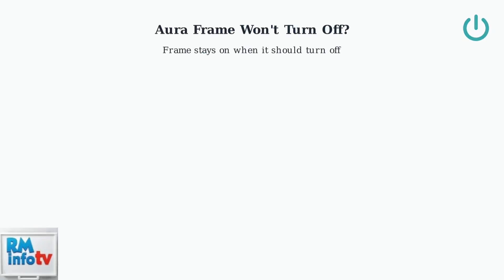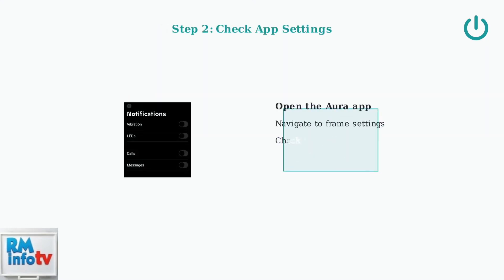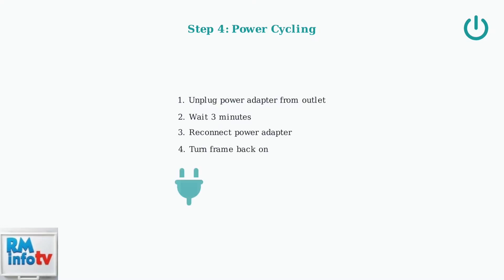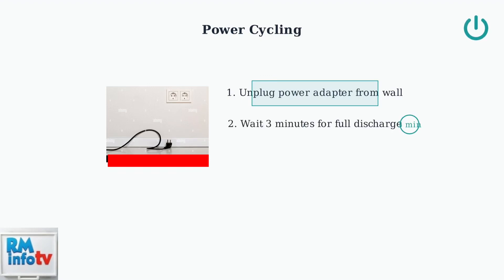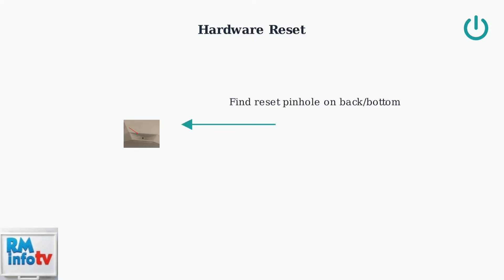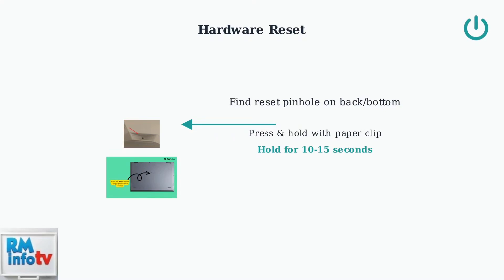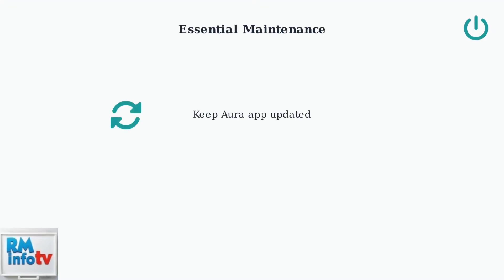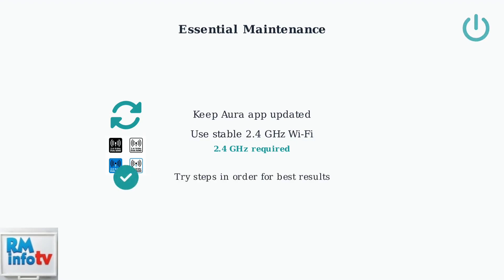How to Fix Aura Frame Not Turning On – Full Power On Troubleshooting Guide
In this comprehensive troubleshooting guide, we will explore effective solutions for fixing your Aura Frame that is not turning on. Whether you are experiencing a complete power failure or intermittent issues, this video will provide step-by-step instructions to help you diagnose and resolve the problem. We will cover essential tips on checking power connections, resetting the device, and ensuring that your Aura Frame is functioning optimally. Join us as we empower you to get your digital photo frame back up and running smoothly.